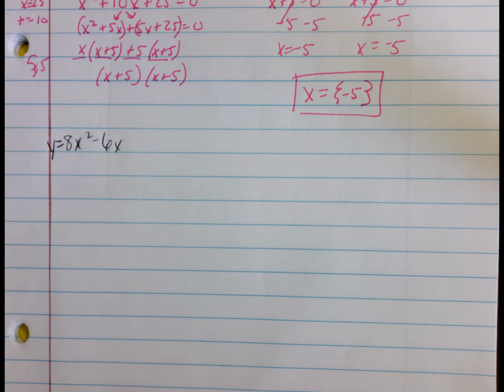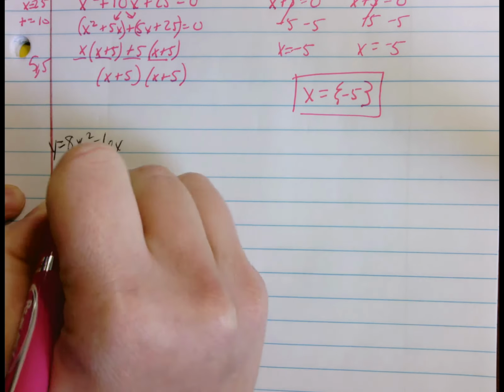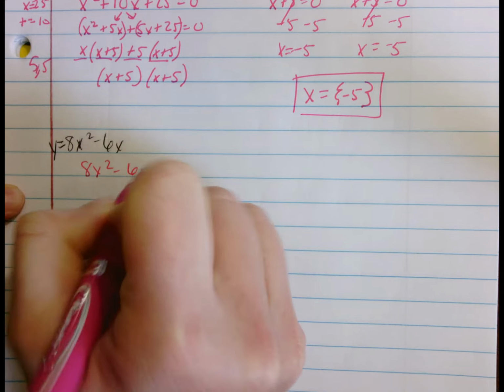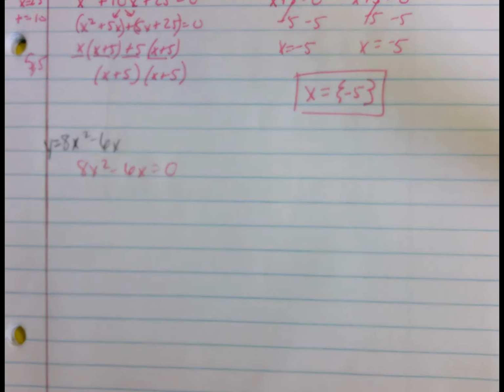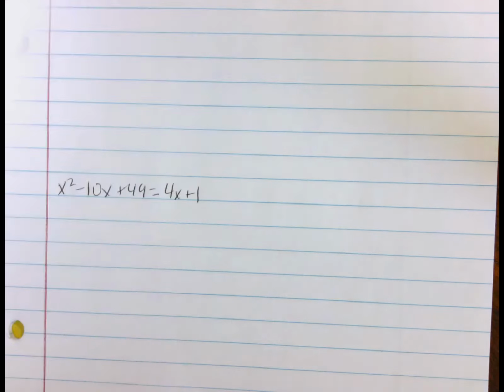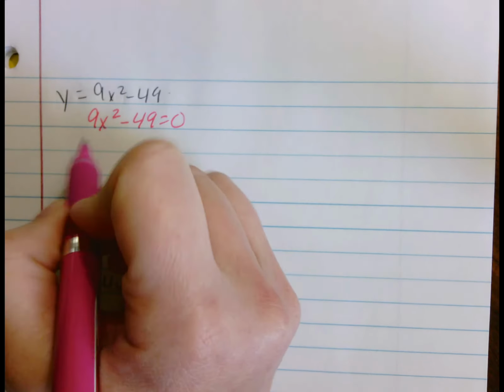Solve by Factoring Examples 1